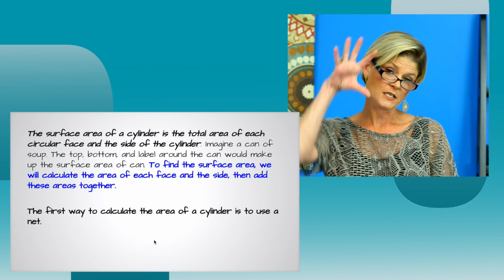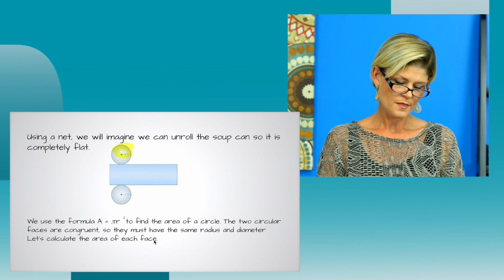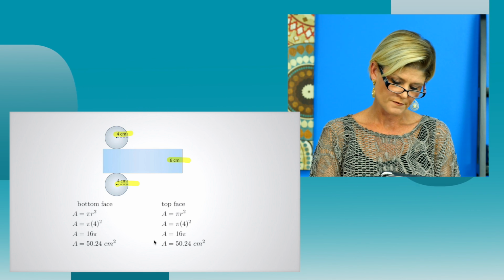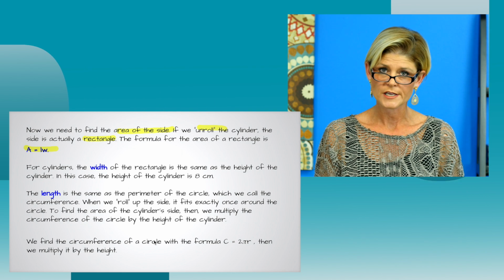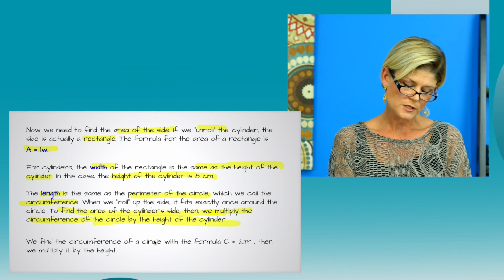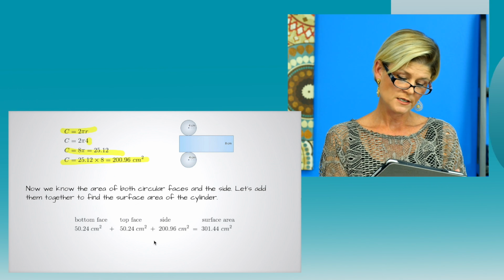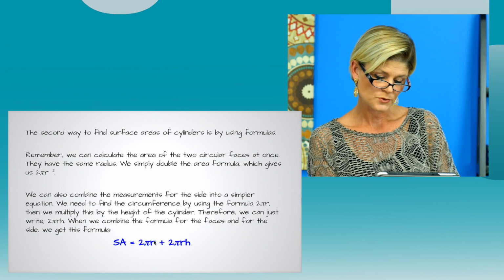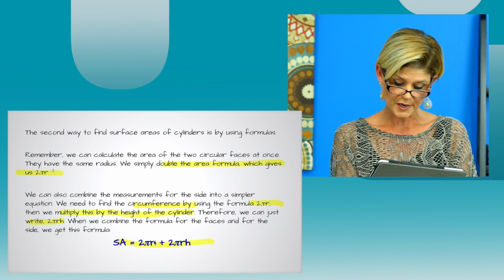Spring into Math 7 Chapter 7 Lesson 21 Part 1